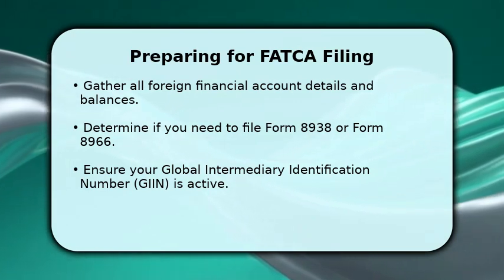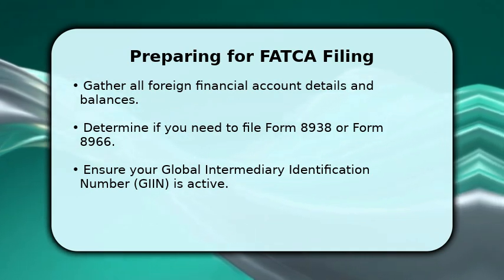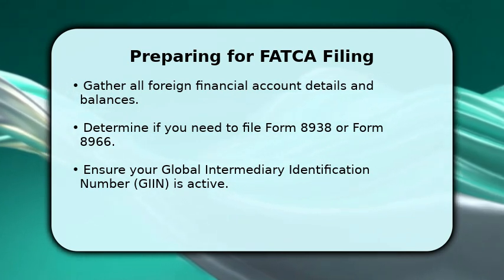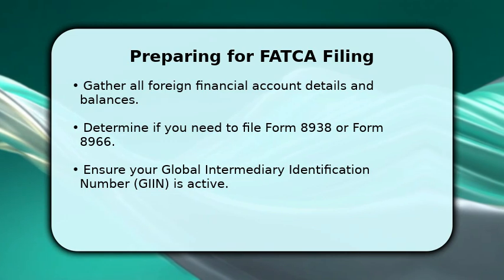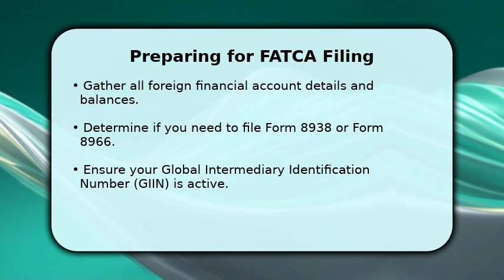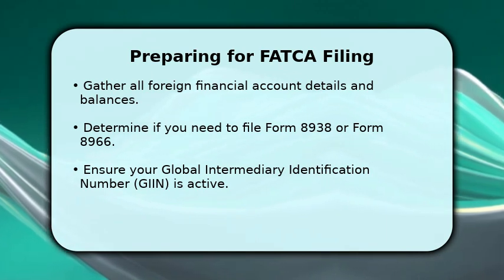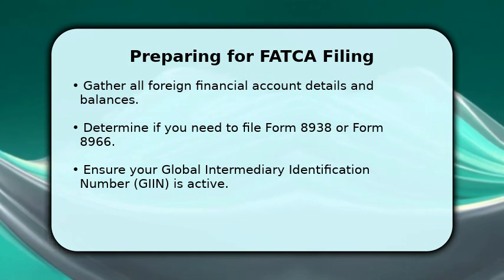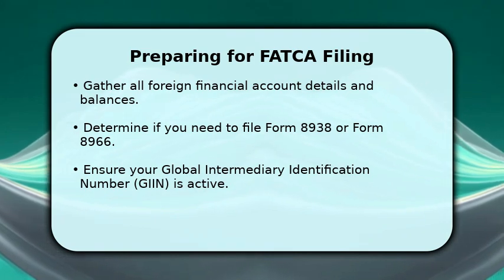How To File FATCA Online (UPDATED)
Are you a US citizen living abroad or an expat with foreign financial assets? The Foreign Account Tax Compliance Act (FATCA) requires you to report your offshore accounts and investments. In this video, we'll guide you through the step-by-step process of filing FATCA online. From gathering required documents to submitting your application, we'll cover everything you need to know.